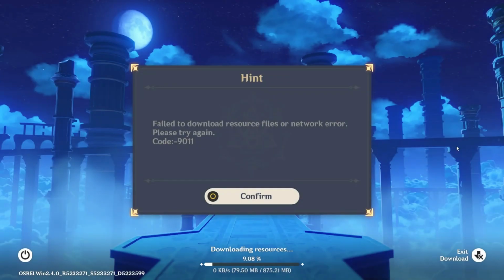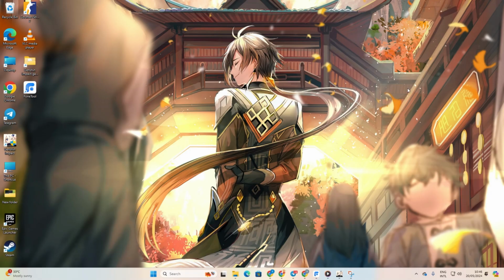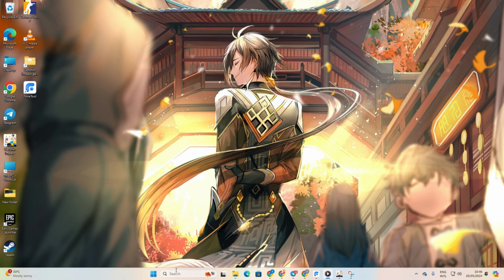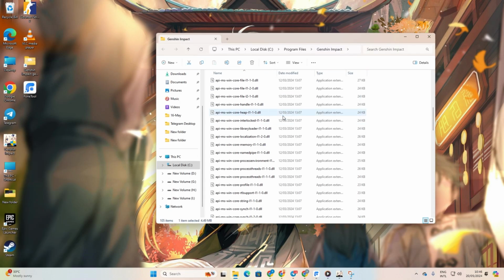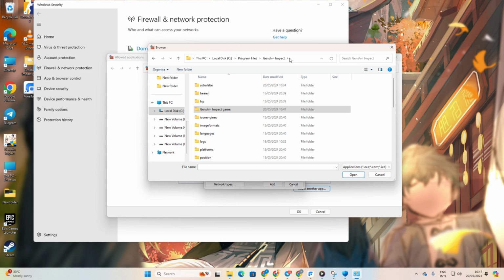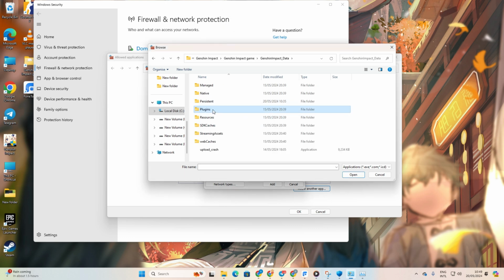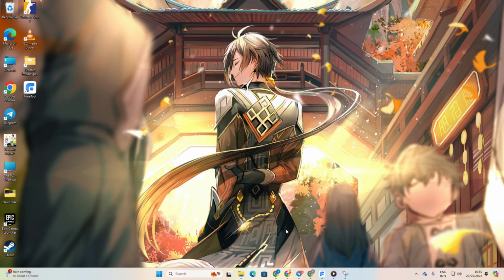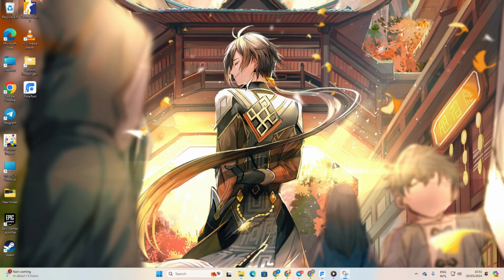How to Fix Genshin Impact Error Code 9011 on PC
Encountering Error Code 9011 while playing Genshin Impact on your PC? Don't worry, we've got you covered! In this video, we’ll guide you through quick and effective solutions to fix Genshin Impact Error Code 9011 on your PC. 🖥️🎮

Are you stuck with Error Code 9011 when launching Genshin Impact? Follow our step-by-step instructions to troubleshoot and resolve this frustrating issue. We’ll show you how to check your network settings, update the game, and ensure your firewall or antivirus isn’t blocking the game. 💡🔧

Discover essential tips such as verifying game files, running the game as an administrator, and checking for server status updates. These solutions will help you overcome Error Code 9011 and get back into the immersive world of Genshin Impact. 🌍✨

With our easy-to-follow guide, you'll be able to fix Error Code 9011 quickly and enjoy uninterrupted gaming sessions. Don’t let technical problems stop your adventure—watch now and learn how to fix Genshin Impact Error Code 9011 on your PC!